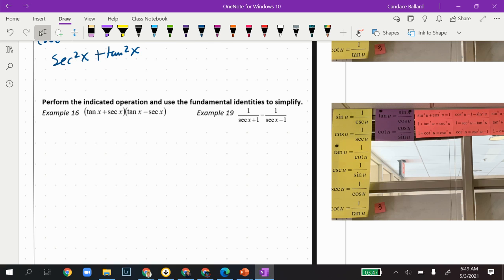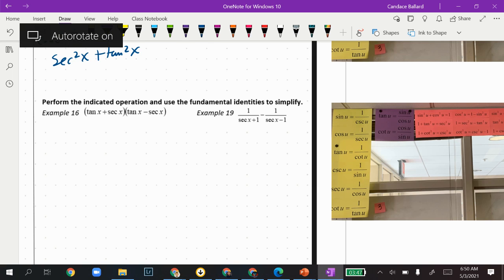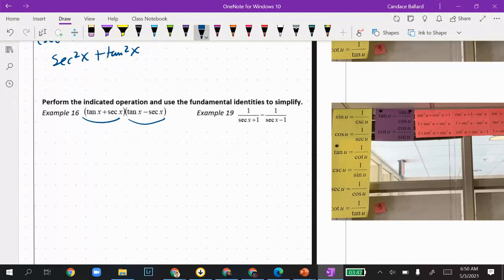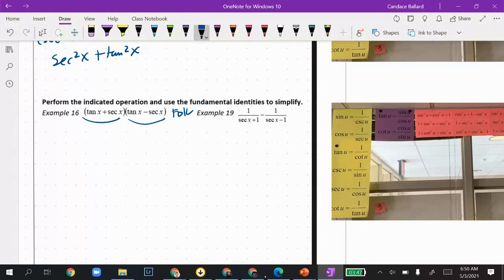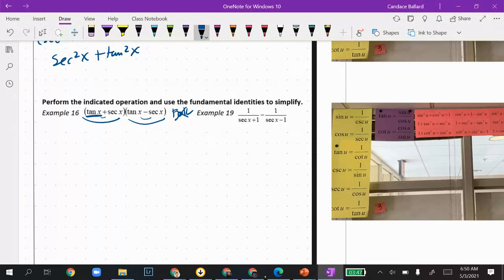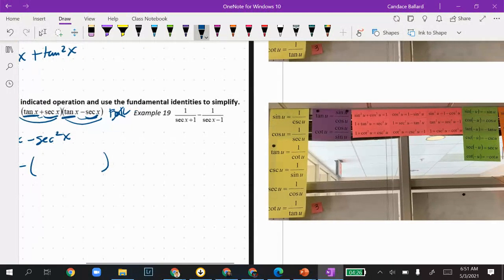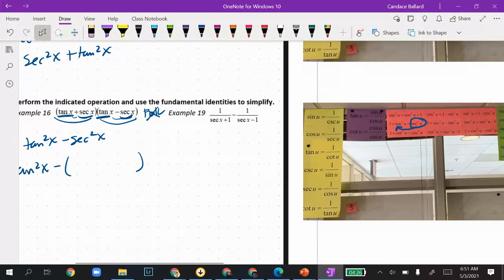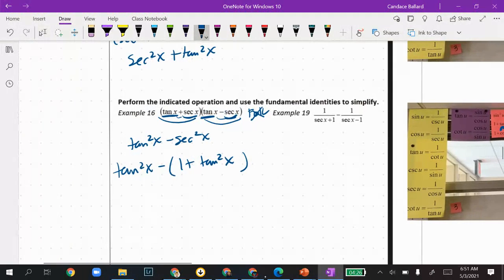A2T Topic 10.1 Fundamental Identities Example 16